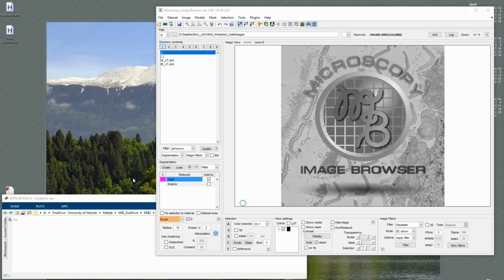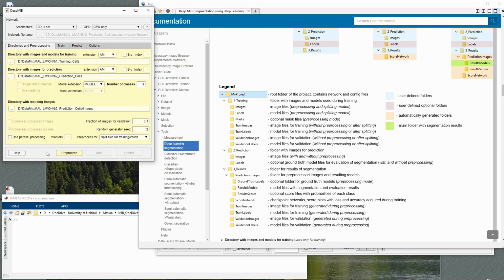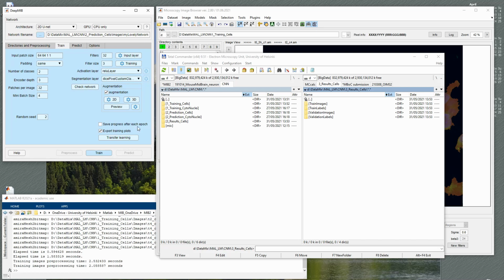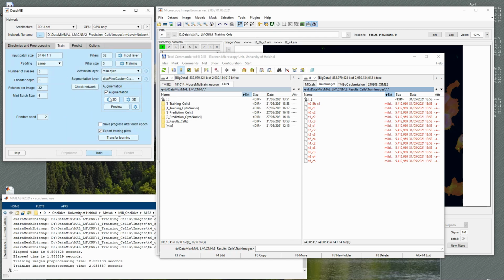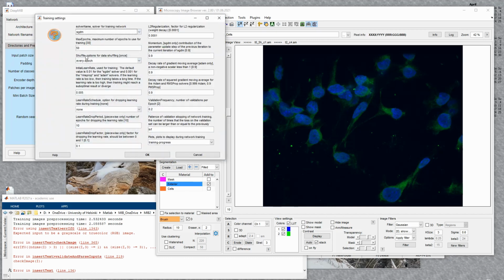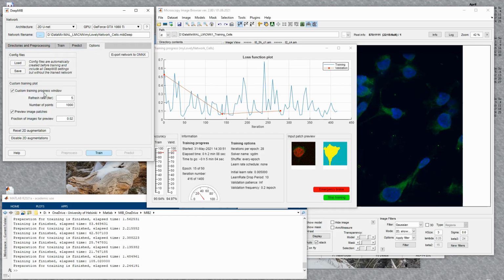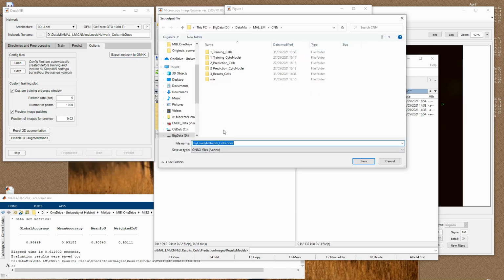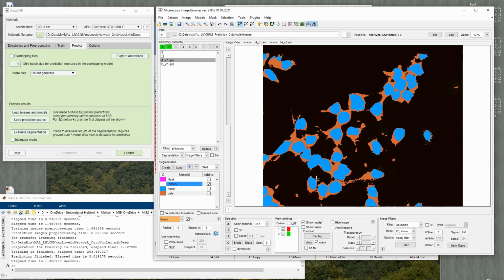DeepMIB: features and updates in MIB 2.80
Introduction of new features for deep learning segmentation using neural convolutional networks coming with Microscopy Image Browser version 2.80

00:00 Introduction
01:00 Selection of GPU for training and prediction
01:30 Training/prediction without preprocessing
04:11 Image formats for labels
05:10 Setting up an example with 2 classes
09:13 Image augmentation and patch previews
17:44 Starting training using CPU
19:35 Specifying the activation layer
19:57 Starting training using GPU, preview patches during training
23:30 Mini-patch size for prediction and save of score files
24:55 Evaluate segmentation results
26:30 Export to ONNX
27:20 Transfer learning